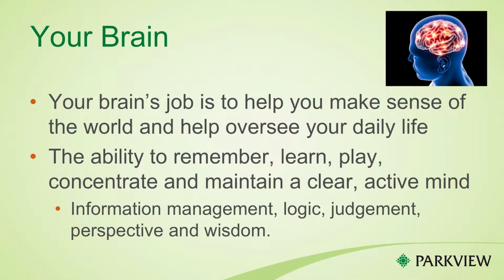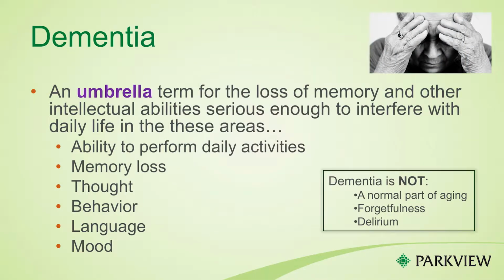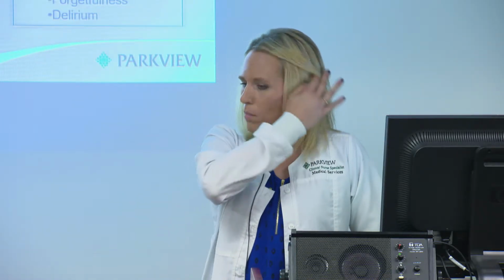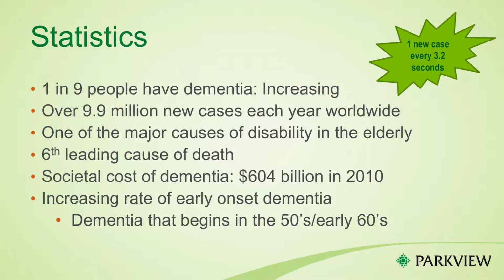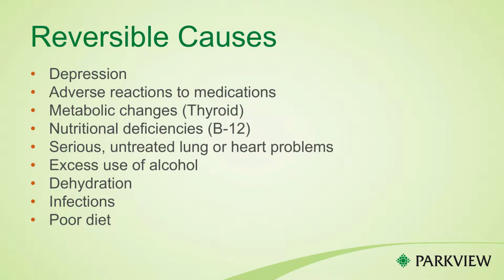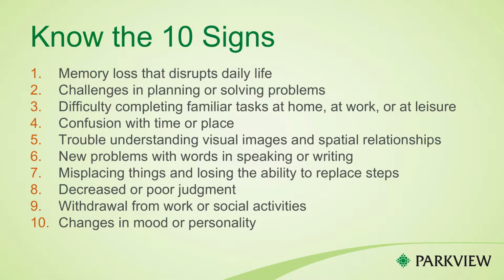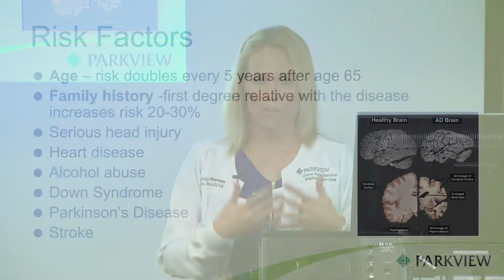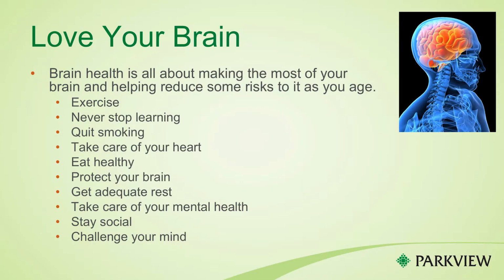Health & Wellness - Active Aging: Feed the Brain, Know the Facts - 06/20/2018